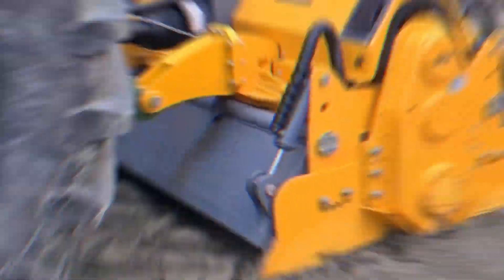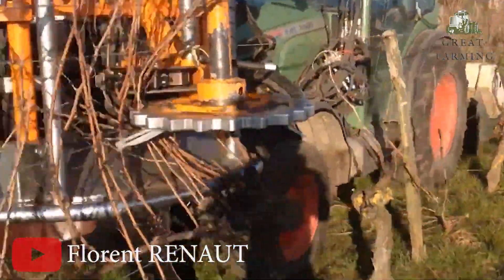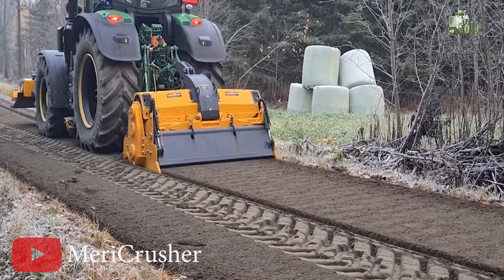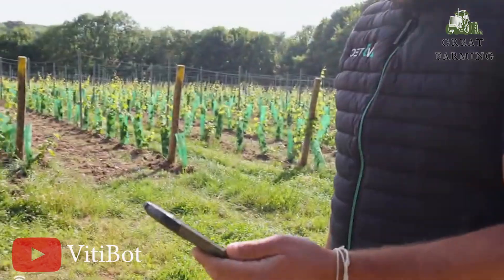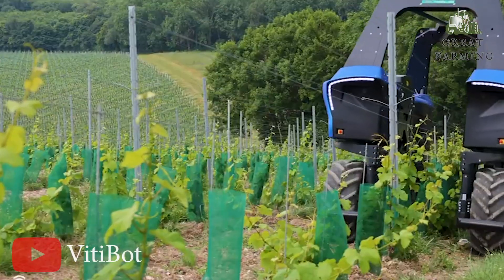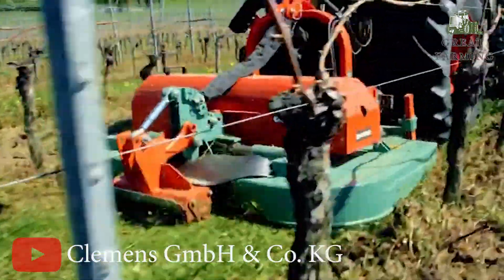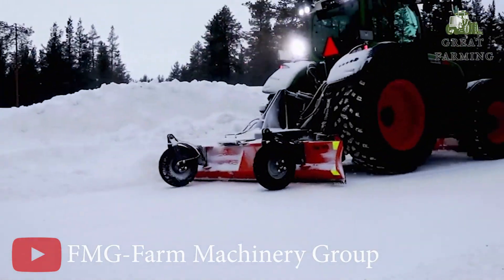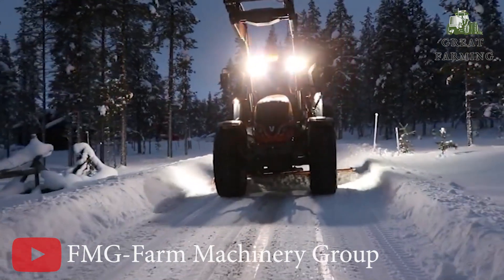WOW!!! Amazing Agriculture Machines That Are At Another Level ▶ 9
In today's video, we're diving into the world of agriculture and showcasing 5 amazing machines that are taking farming to another level!

First up is the ETractor-mounted pre-pruner VSE 430, a practical and efficient tool for vineyard pruning. With its lightweight design and easy attachment to any tractor, it simplifies the pruning process. The VSE 430's side extraction method reduces torque on the wires and offers adjustable speed for different vineyard conditions. Prepare your vineyard according to tender specifications for optimal results!

Next, we explore the fascinating process of maintaining gravel roads with the powerful trio of MeriCrusher, MeriPacker, and a tractor-mounted grader. This cost-saving method ensures proper fixing of road holes, making annual maintenance with graders faster and more effective. Say goodbye to bumpy rides and hello to smoother travels!

Then, we introduce Bakus, the full electric and autonomous vineyard robot. With its impressive power and eco-friendly approach, Bakus revolutionizes vineyard management. It navigates effortlessly between vines, thanks to its compact dimensions and high-precision RTK GPS. Experience sustainable vineyard management with Bakus!

Following that, we have the Finger Roller and Mulcher, a versatile machine that simplifies land maintenance. With its powerful motor and dual functionality, it levels and compacts the soil while efficiently shredding organic matter. Easily attachable to tractors, this machine is perfect for various terrains.

Lastly, we unveil the FMG Scraper for ice removal—a powerful and efficient tool to conquer winter's icy grip. Its wide working width, adjustable blade height, and sturdy design ensure thorough ice removal. With a powerful motor and user-friendly controls, this scraper is your reliable companion in clearing icy pathways.